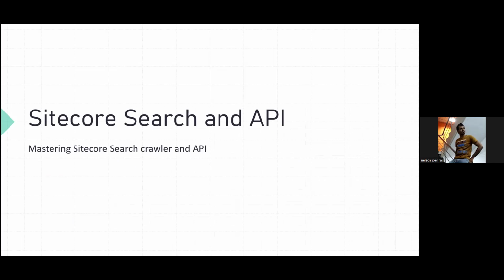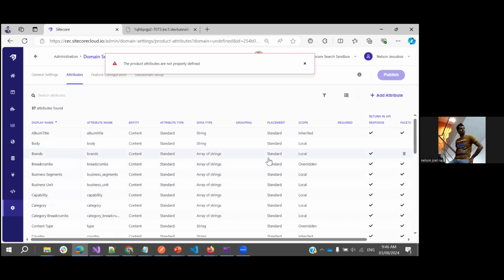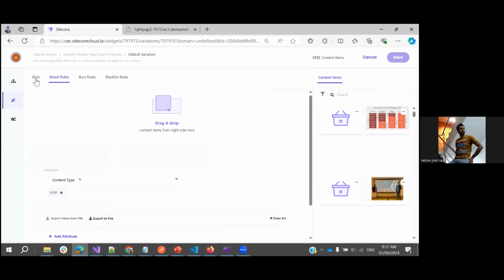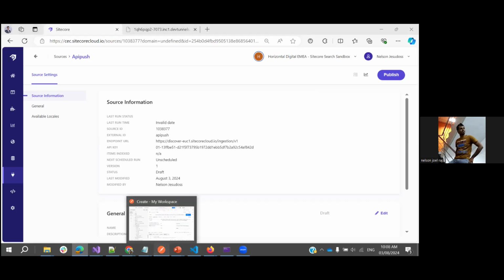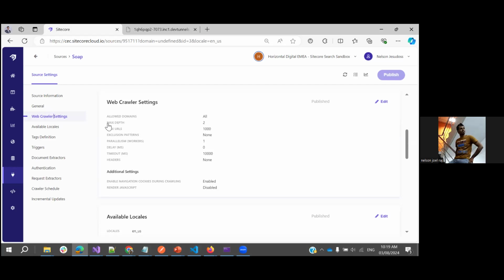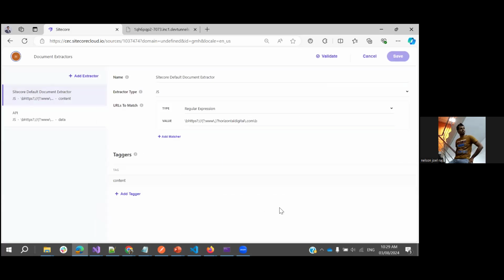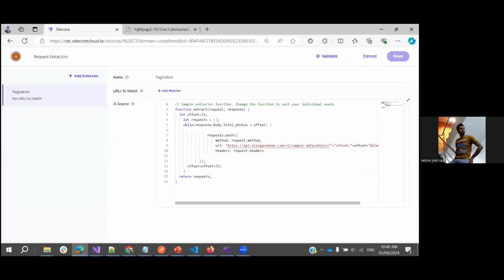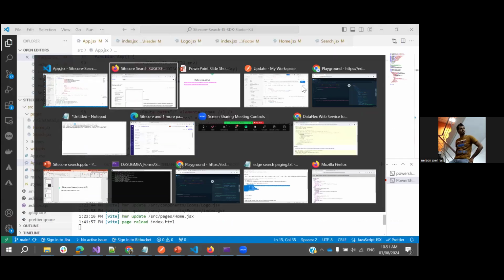Mastering Sitecore Search Crawler and API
Mastering Sitecore Search Crawler and API: Unveiling Powerful Strategies for Seamless Content Discovery

Join us for an immersive webinar as we take a deep dive into the practical sessions of Sitecore Search API crawler. Learn how to seamlessly discover content from the edge and various sources, explore the process of ingesting content from 3rd-party applications into Sitecore Search using Ingestion API, and delve into the dynamic world of events and recommendation API. Uncover the strategies and techniques that will elevate your Sitecore search capabilities to new heights.

Nelson Joel Raj J
Solution Architect / Technical Lead, Sitecore MVP 2024

🗓️ 03rd August 2024
🕚 11:00 AM IST